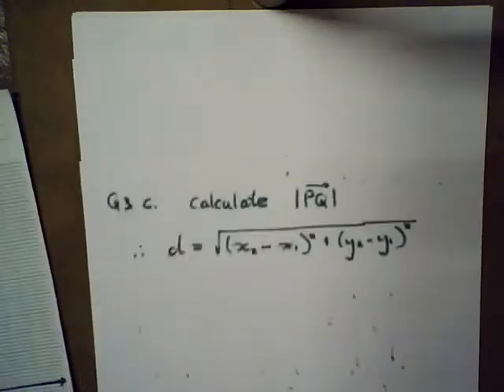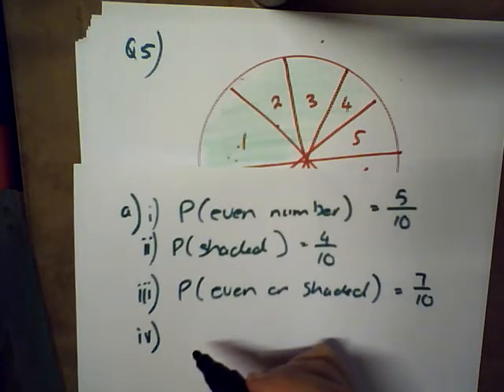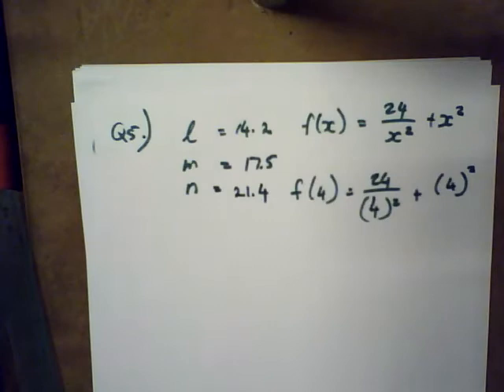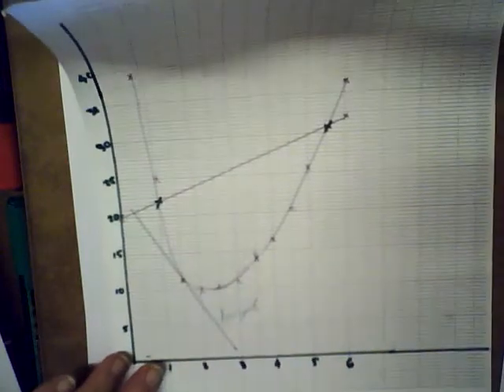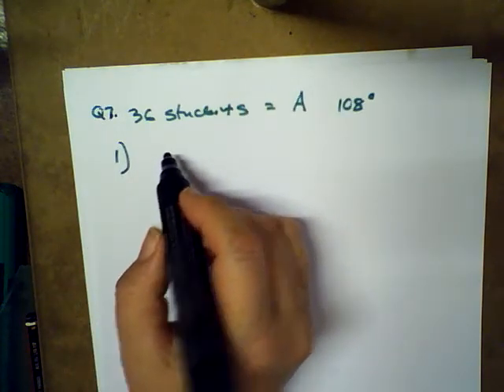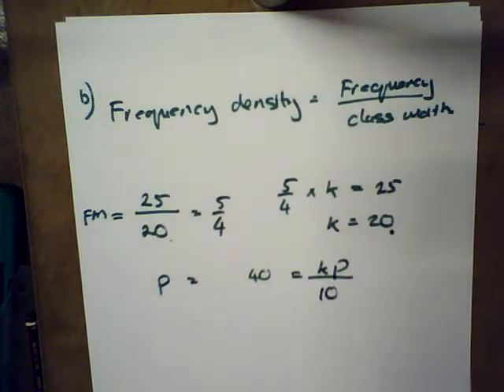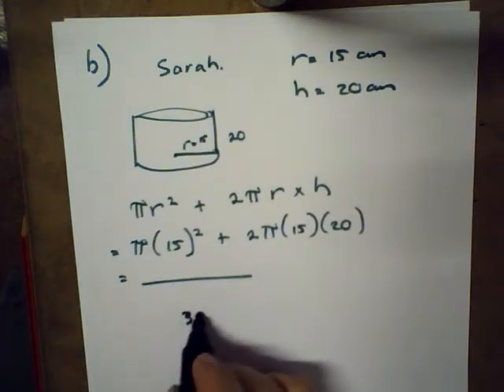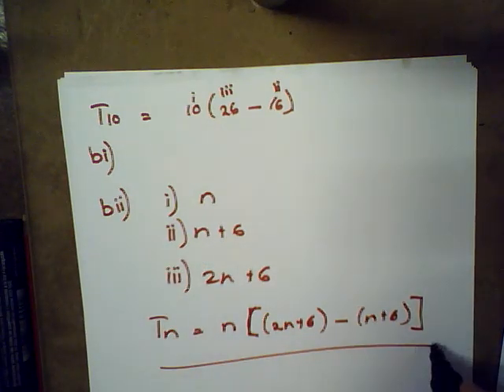WIN 20180210 07 24 49 Pro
IGCSE Mathematics Paper 4